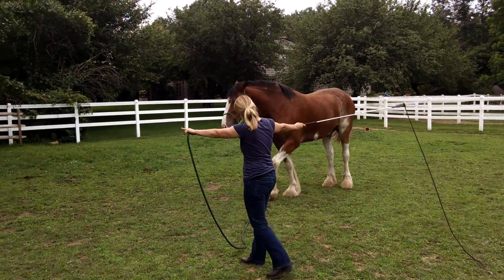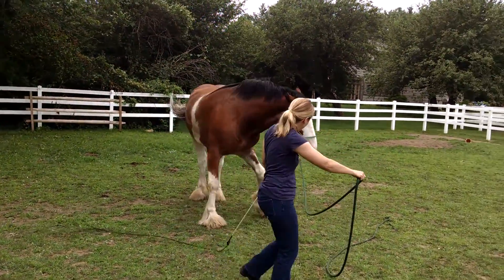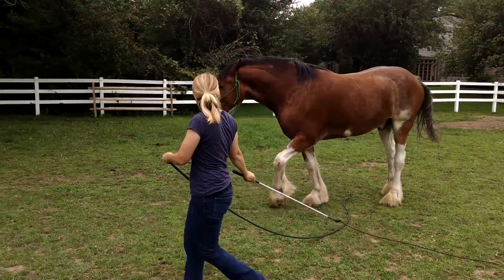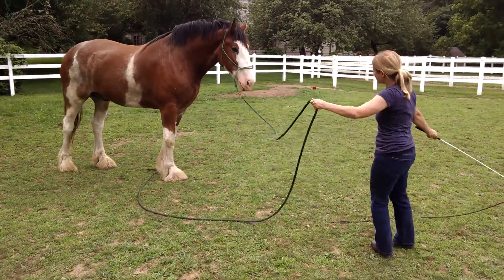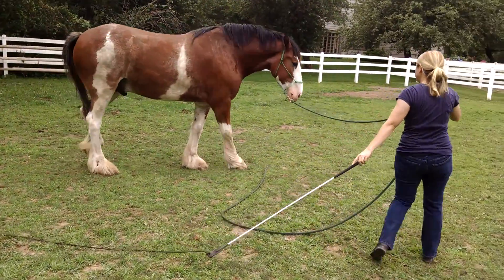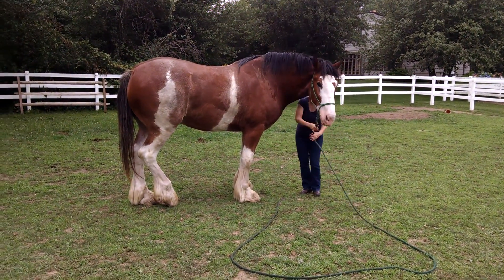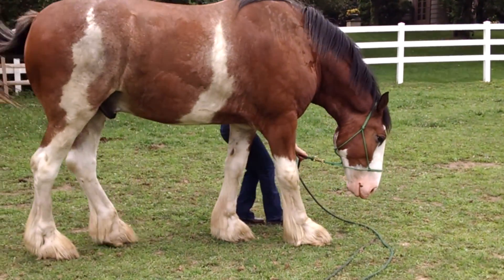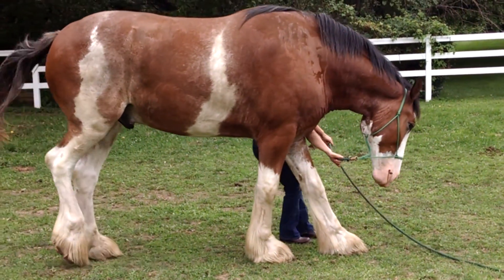Allison M. and Eian refining once again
Notice in this video how as Allison turns her shoulders Eian tunes an and follows her lead.  This shows he has abandoned his instinct to pull back or flee and is now thinking of what she wants.  Also notice how soft and willing he is to back up...this was a major issue at one point because fear caused him to push forward no matter what.